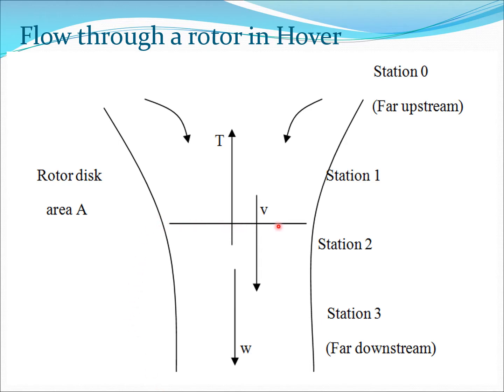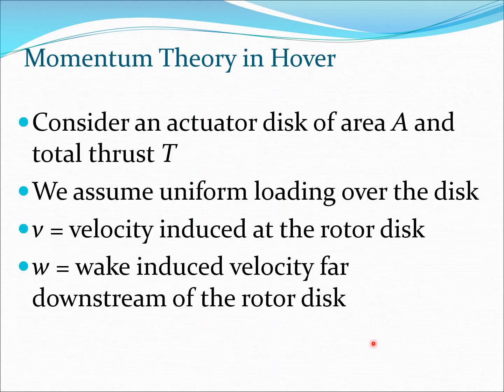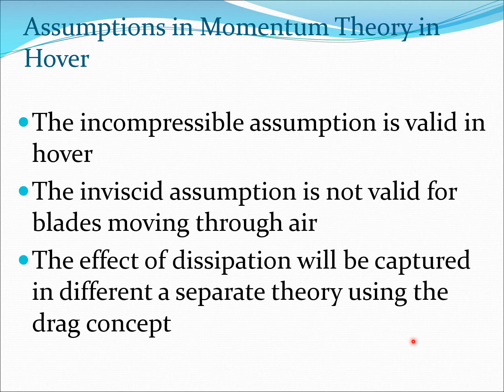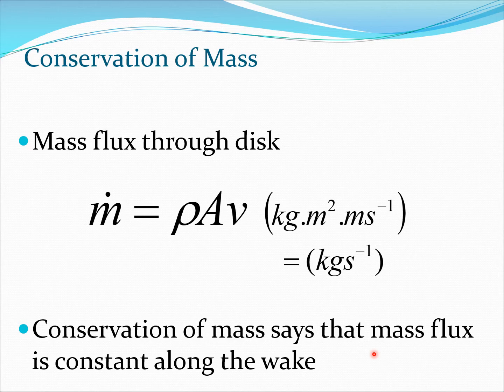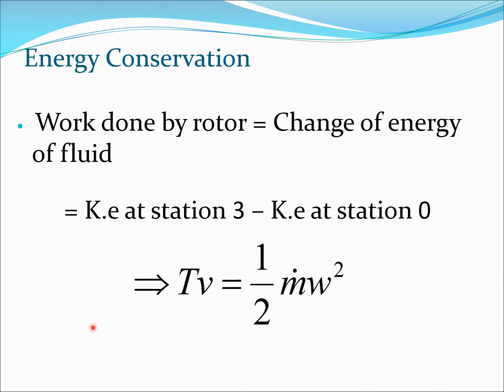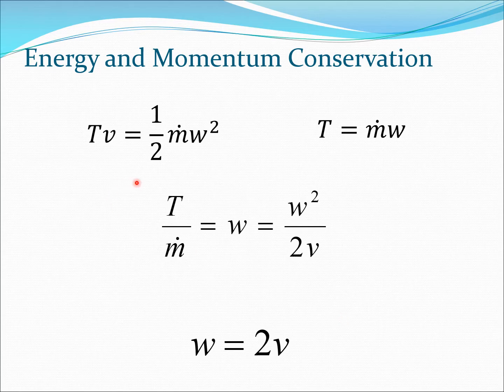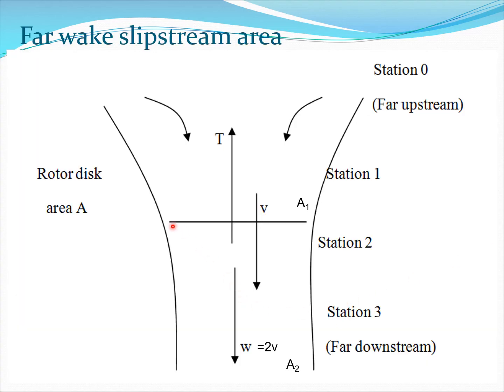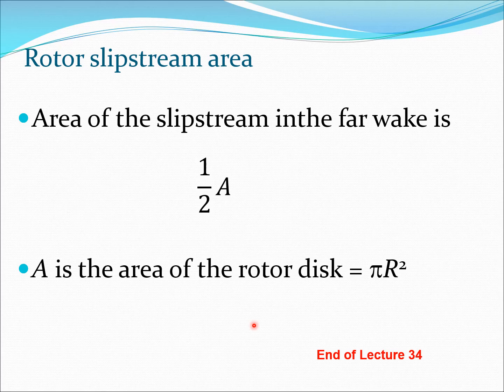Induced Velocity in Hover, Helicopter Dynamics Lecture 34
This video uses momentum theory to derive the expression for the induced velocity at the helicopter rotor disk in hover flight condition. The induced velocity at the rotor disk can be used to estimate power required by the helicopter in hover.